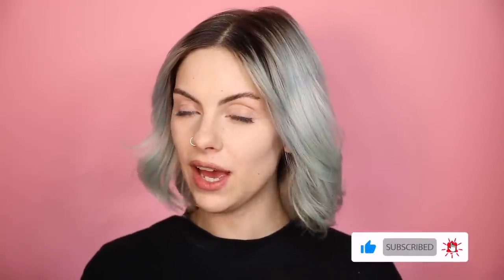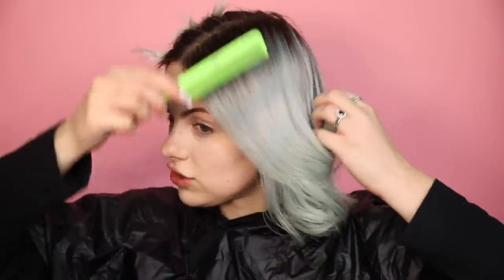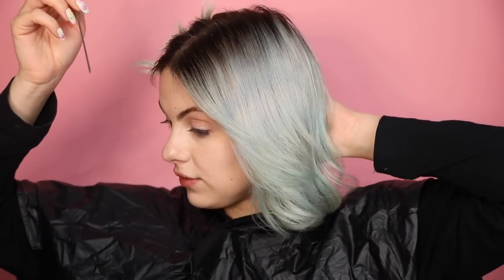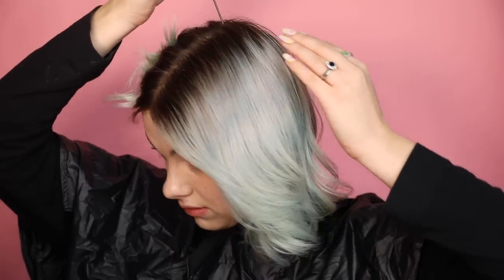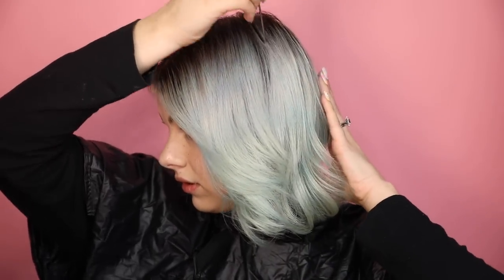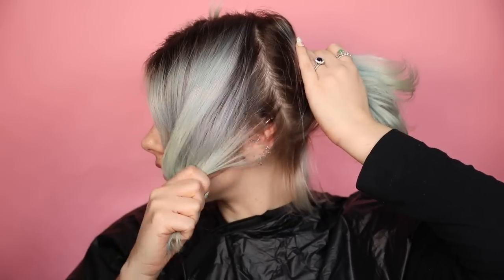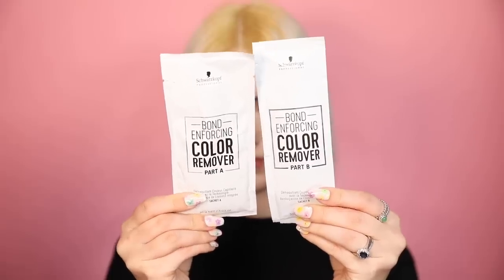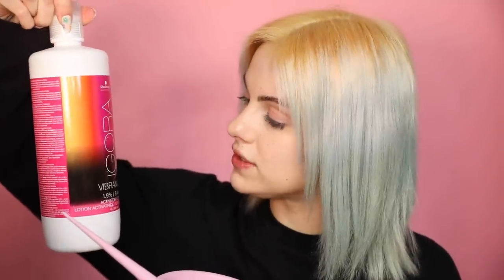BLEACHING ROOTS AT HOME using BLONDE ME SCHWARZKOPF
Bleaching my roots at home... Well that was a long process! I had to bleach my roots twice and tone a lot but I managed to get my hair to a level 9/10 which I'm happy about.